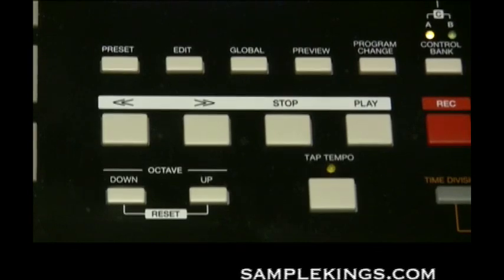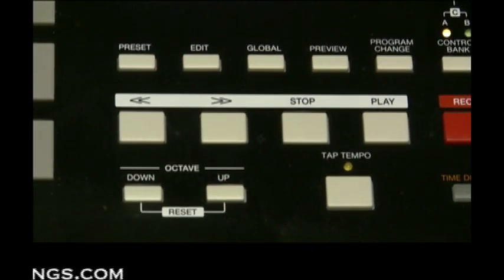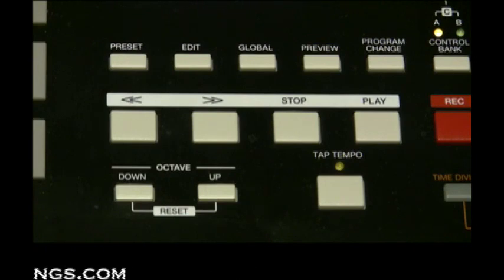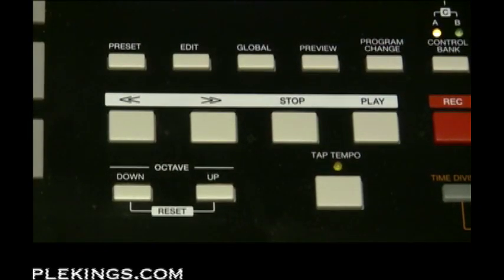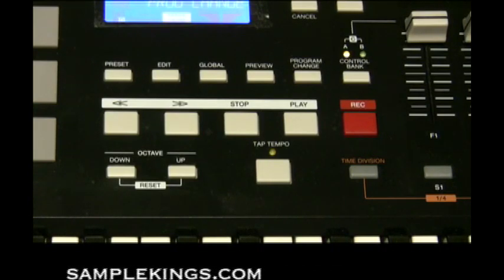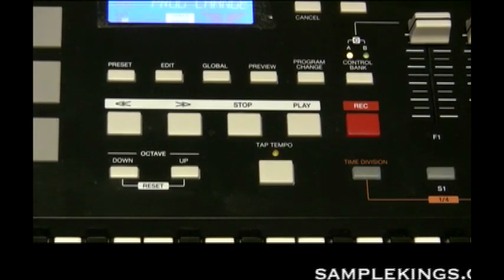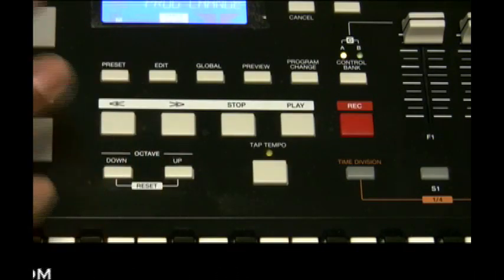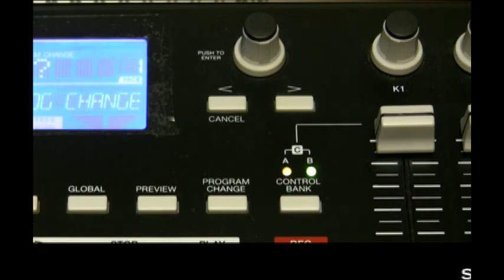AKAI MPK49 Instructional DVD: Lesson 1 from samplekings.com